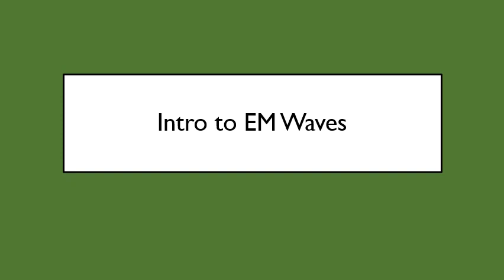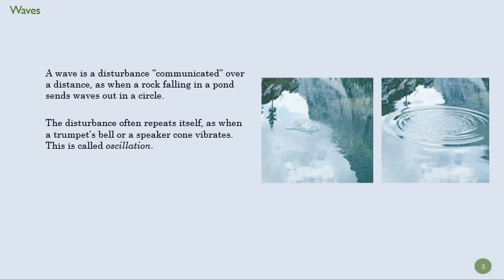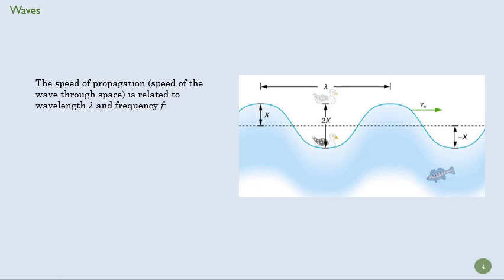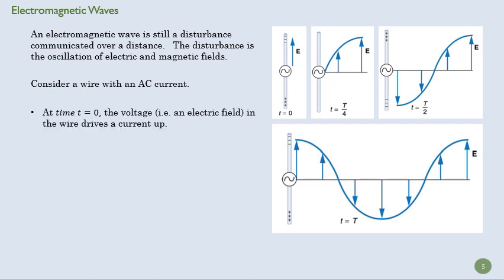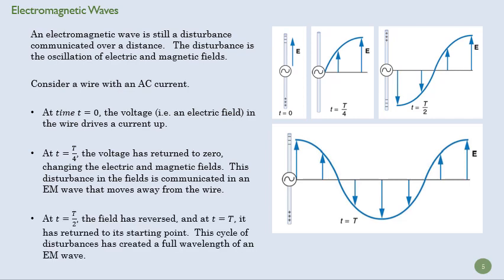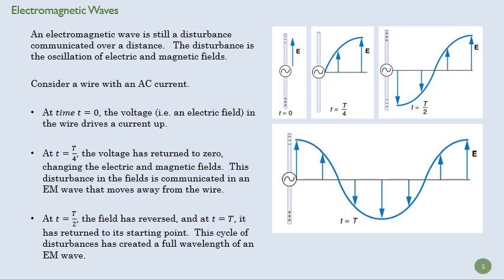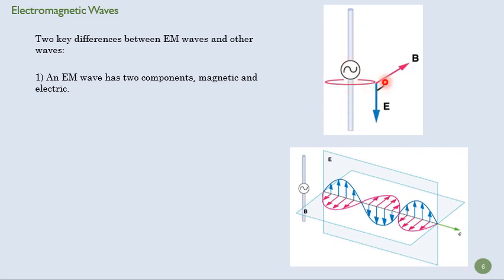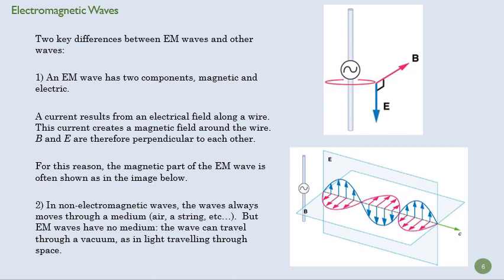Phys 152 27 24 1 Intro EMWaves